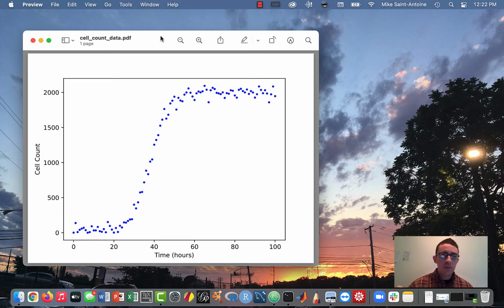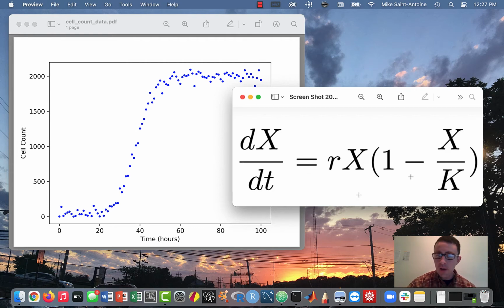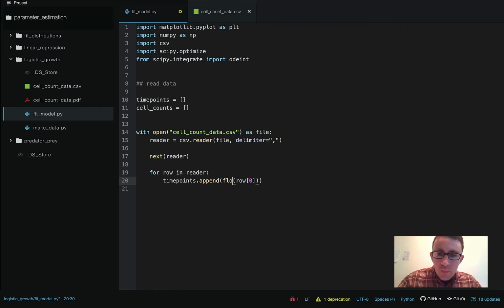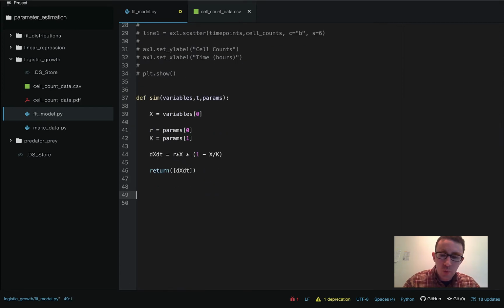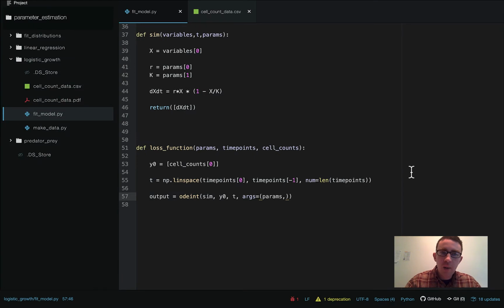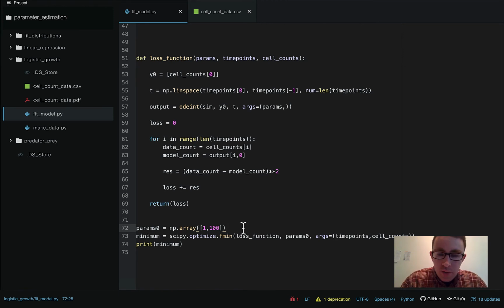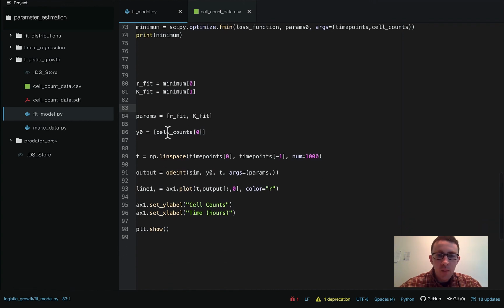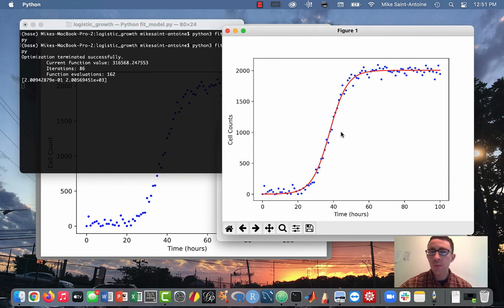Fitting Logistic Growth Model to Data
Hi everyone! This video is about how to estimate the parameters of the logistic growth model by fitting it to data.